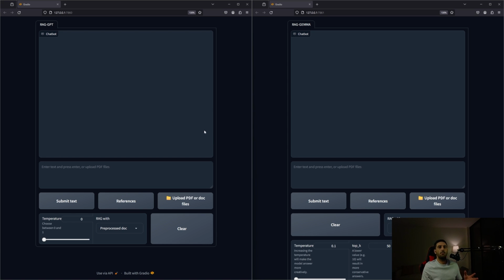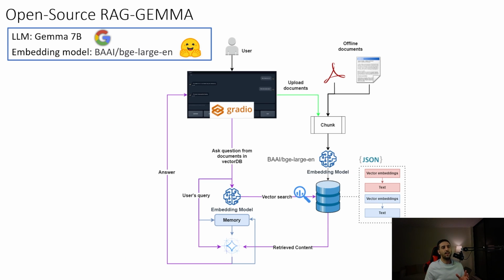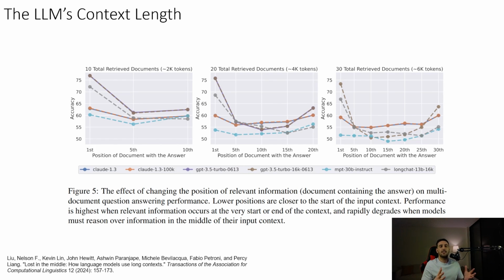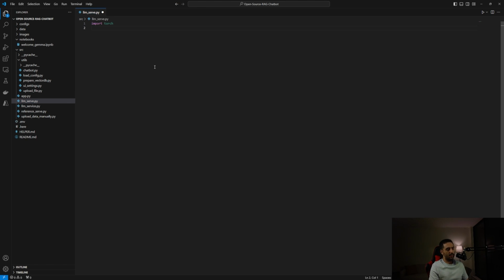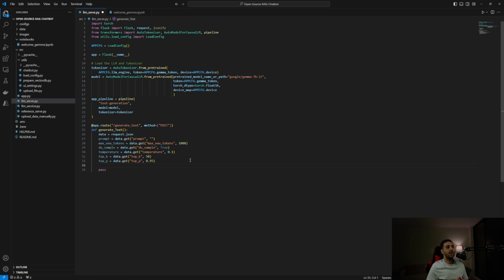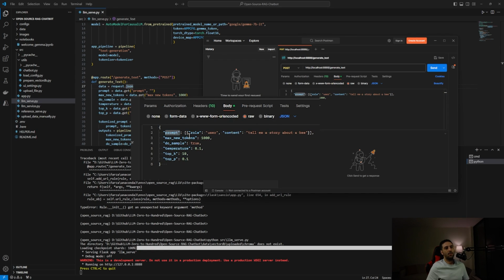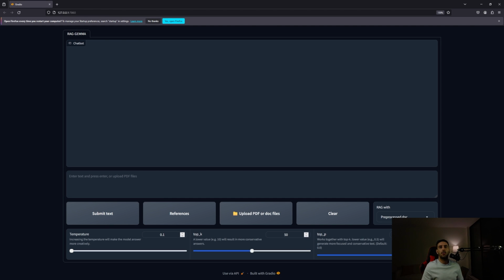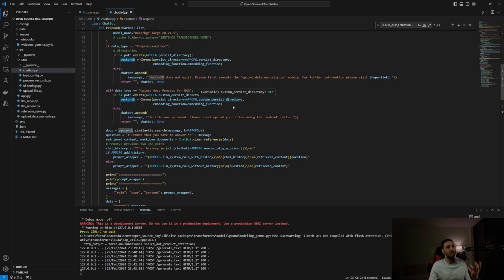Open Source RAG with Gemma and Langchain | (Deploy LLM on-prem)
In this video, I show how to serve your open-source LLM and Embedding model on-prem for designing a Retrieval Augmented Generation (RAG) chatbot. For this purpose, I take RAG-GPT chatbot and instead of the GPT model, I use *Google Gemma 7B* as the LLM and instead of text-embedding-ada-002, I use *baai/bge-large-en* from Huggingface. I use Flask to develop a web server that will serve the LLM for real-time inferencing and I show you how to use Postman to develop these types of projects.

00:00 intro
01:22 Demo
03:12 RAG-GPT schema
04:39 RAG-Gemma schema
05:19 Challenges of open-source LLMa for chatbots
7:15 A possible solution for serving LLMs on-prem
08:02 Lost in the middle (A tip for context-length)
09:26 Project structure
11:18 How to load and interact with Gemma
13:06 Developing LLM web server with Flask
20:38 Testing and debugging the LLM web server with Postman
25:00 Testing the RAG chatbot
27:22 GPU usage of this chatbot
27:48 Do we need a web server for the embedding model?